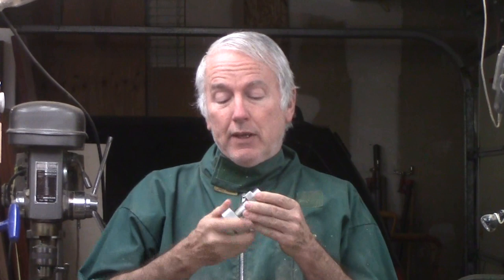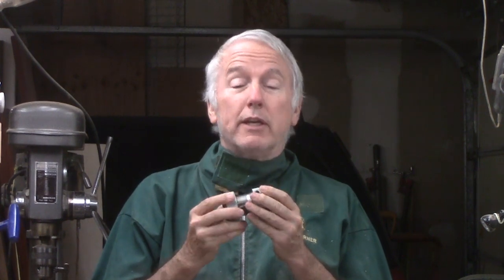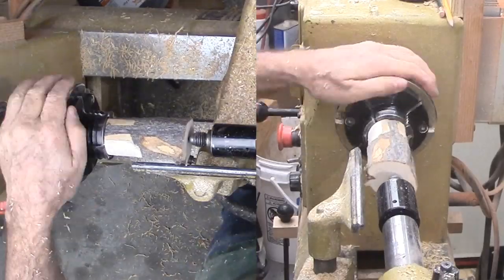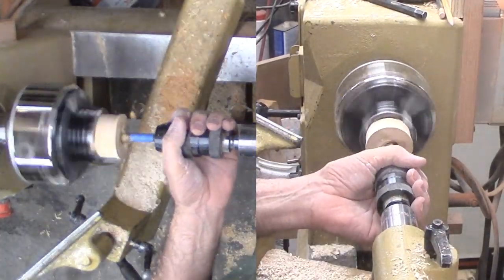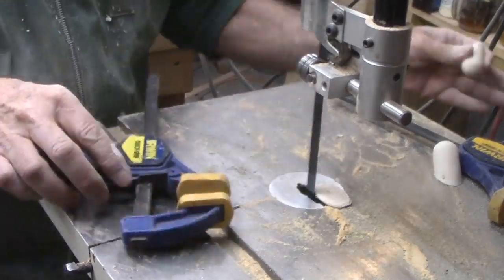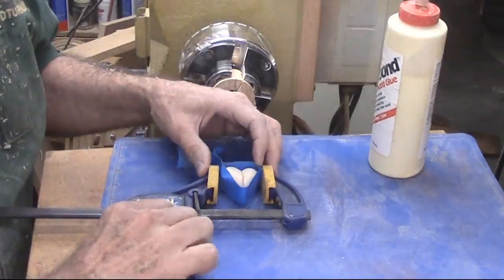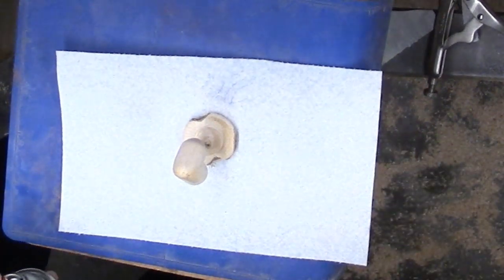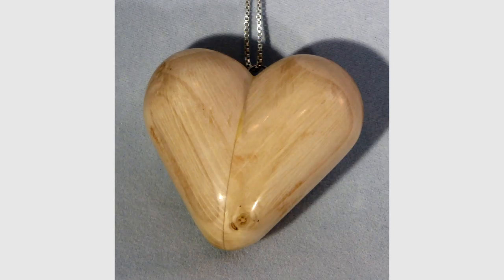Woodturning Heart For My Valentine Plus A Collet Flop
This is an early release for Valentine's Day. I turned this hazelwood heart for my wife. It is turned from a 7/8" cylinder which is then sliced at a steep angle. The two parts are then rotated and reglued to form a heart.

In the process, I tried to make and use a wooden collet to hold the cylinder. The wooden collet is modeled after steel collets used in metal working. My collet failed but I think the concept could be useful in woodturning. Please view this video and add your suggestions.